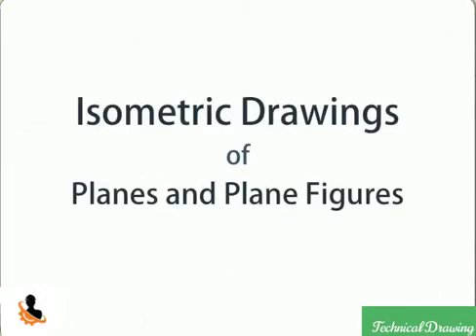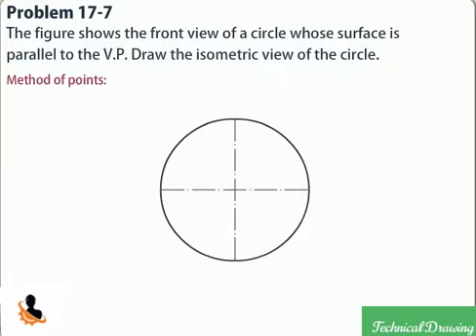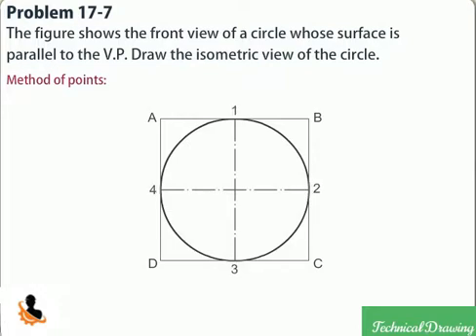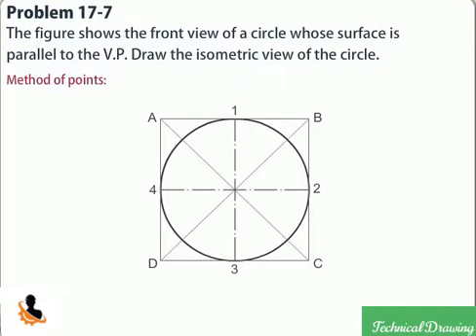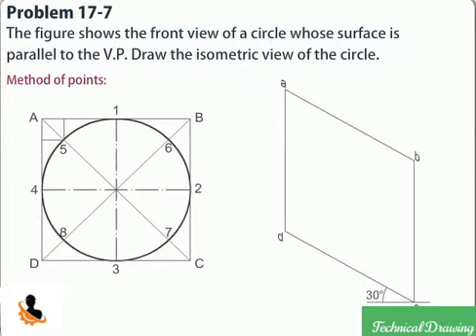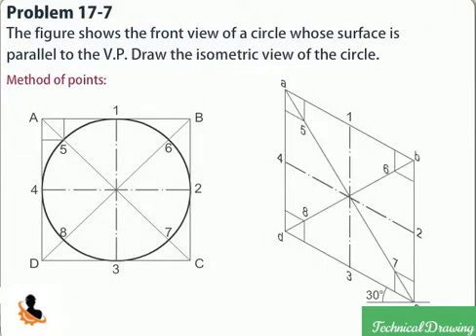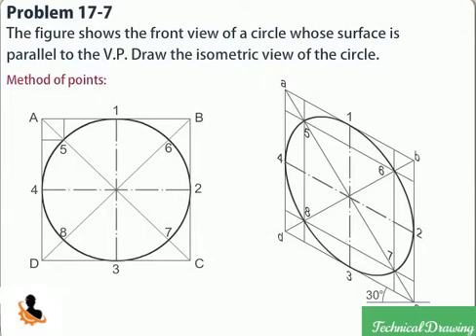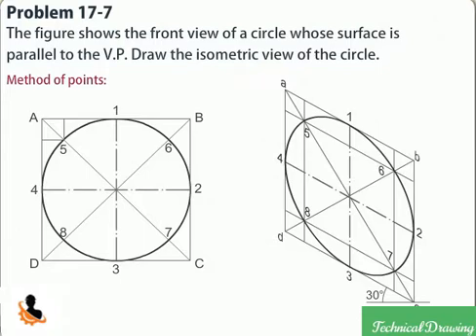Engineering Drawing-Isometric View of the Circle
Technical Drawing-Isometric Drawing of Planes View of the Circle